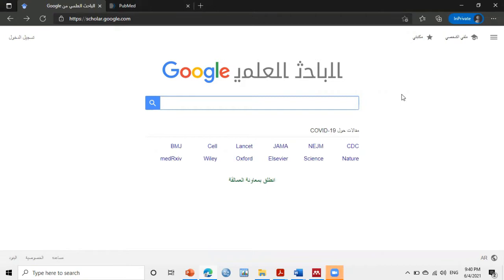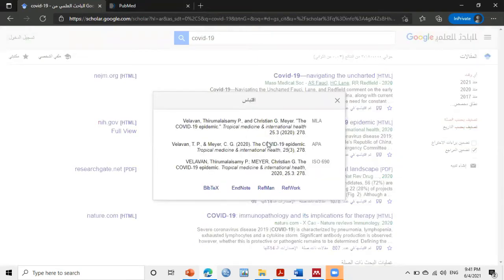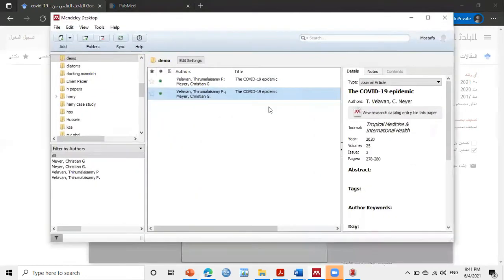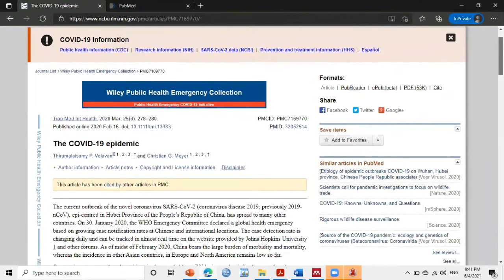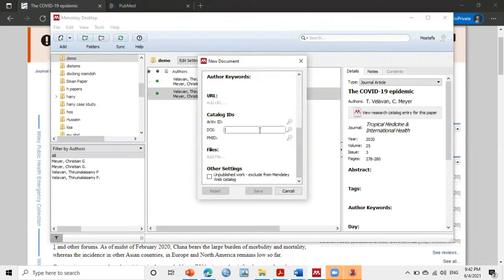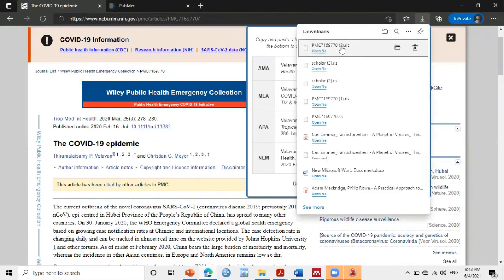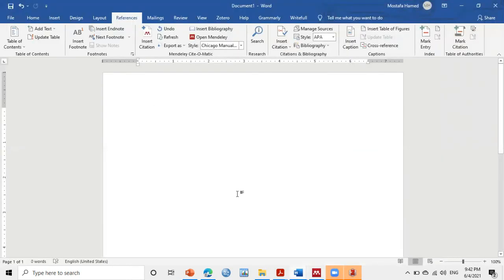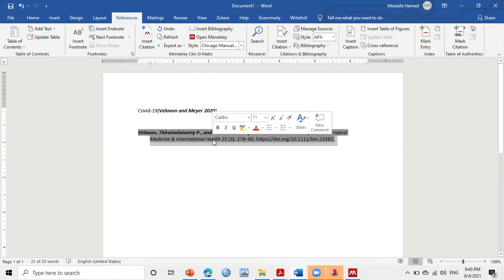How to use Mendeley for citation and referencing in word: 3 Easy ways to cite any paper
In this video we will know how to use Mendeley Desktop for citation in MS word in easy way.
how to use mendeley for referencing in word
how to use mendeley for citation and referencing
هل تعلم أنك لا تحتاج سوى DOI لعمل إقتباس
سلسلة استخدام برنامج مندلي Mendeley
بدون حبره مسبقه فى التعامل مع برنامج مندلى أفضل وابسط وأصح ثلاث طرق بسيطه للإقتباس
أسهل طريقة لإستخدام برنامج مندلى لتنسيق المراجع فى برنامج ميكروسوفت وورد
mendeley شرح برنامج
mendeley word شرح
افضل طريقة للاقتباس باستخدام Mendeley و حل مشكلة اختفاء ايكونة مندلى و طريقة اضافة  journal style
أبسط طريقه ل إدراج المراجع و المصادر فى برنامج الوورد باستخدام برنامج مندلى
سلسلة برامج الإقتباس - شرح برنامج مندلي MENDELEY لإدارة المراجع
 التوثيق العلمي وكيف نستخدم برنامج مندلي
Importing a reference from Google Scholar to Mendeley

أدوات البحث العلمى
مزايا تجعل مندلى البديل الأقوى من الإندنوت
أبسط طرق لادراج المصادر والمراجع باستخدام مندلى-افضل طريقه للإقتباس- المراجع فى البحث باستخدام مندلى -ادراج المراجع فى البحث باستخدام برنامج مندلى-ادراج المراجع فى البحث باستخدام ميندلى تنظيم المراجع داخل البحث- كتابة المراجع العلمية في البحث بطريقة سهله – ادارة المراجع باستخدام -Mendeley –Mendeley Desktop -كتابة مصادر البحث العلمى بطريقة سليمه - كتابة مصادر البحث بطريقة صحيحة -simple way to add references– الطريقه الصحيحه لادراج المراجع بالبحث- كتابة المصادر داخل البحث-تنظيم المصادر داخل البحث بطريقة صحيحة- Mendeley- How cite reference using Mendeley– كتابة المصادرة بطريقة سهله-استيراد مرجع من باحث Google إلى مندلي
- كتابة المصادر بطريقة مميزة – Citation – برنامج ماندلى-التحكم فى المراجع داخل البحث- ترتيب المراجع داخل البحث – كتابة - ترتيب المصادر داخل البحث - قائمة المراجع بطريقة صحيحة – التحكم فى تنسيق قائمة المراجع – اضافة وحذف المصادر بطريقة سهله وصحيحة - التحكم فى تنسيق قائمة المصادر- الطريقة الصحيحة لكتابة البحث العلمى -شرح برنامج ماندلي وكيفية العمل به على برنامج الوورد
– استخدام برنامج مندلى – اسهل طريقة لاستخدام برنامج مندلى – الطريقة الصحيحة لاستخدام برنامج مندلى –من البداية حتى الاحتراف- كيفية استخدام برنامج مندلى لكتابة المصادر – استخدام مندلى لادراج المصادر فى ملف وورد – كيفية استخدام برنامج مندلى وملف الورد

أساسيات برنامج مندلي لتوثيق وإدارة المراجع العلمية

• How to use Mendeley in Arabic
• Referencing thesis with Mendeley Desktop
• TUTORIAL MENDELEY REFERENCE MANAGER
• Cómo INSTALAR MENDELEY
• افضل طريقة للاقتباس باستخدام Mendeley
• طريقة استخدام برنامج مندلى لترتيب المصادر والمراجع لبحوث ورسائل الماجستير او الدكتوراة
• كيفية استخدام برنامج ميندلي في ترتيب وتنسيق المصادر في البحوث والاطاريح.
• citation using Mendeley (شرح عربى )
• 📒 أفضل  ثلاث طرق لاستخدام برنامج مندلى بسهوله فى الإقتباس من أى مصدر
• How To Use Mendeley Reference Manager